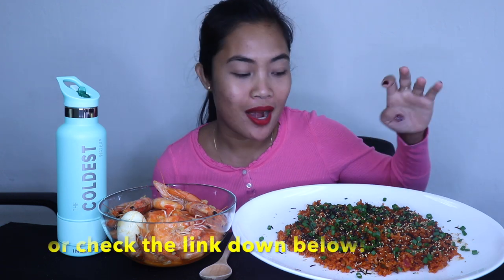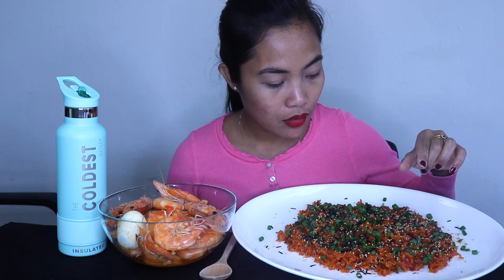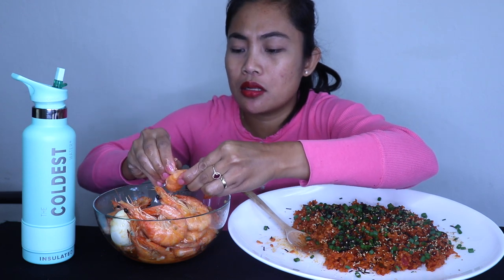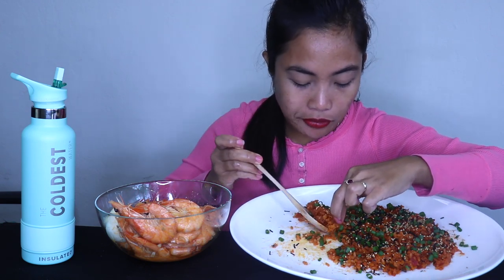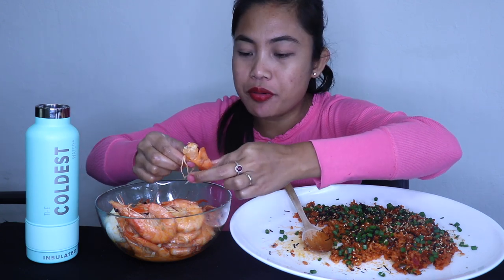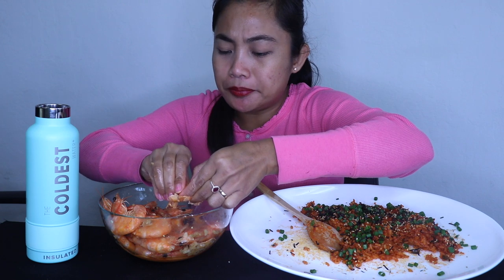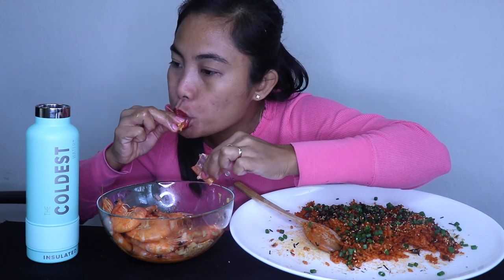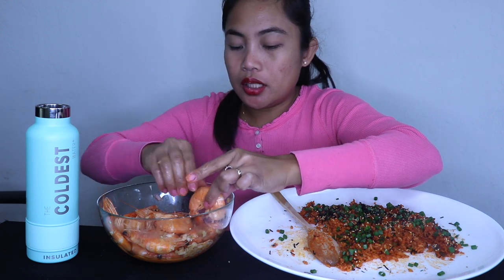Shrimp + Korean Spicy Fried Rice Mukbang